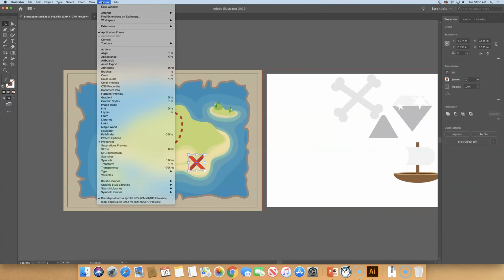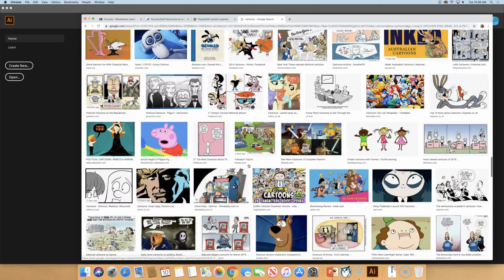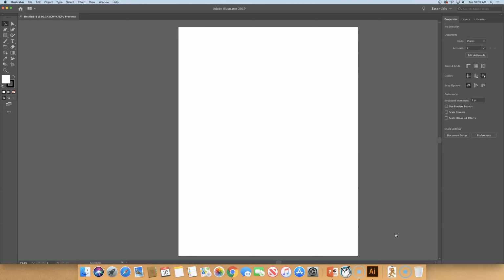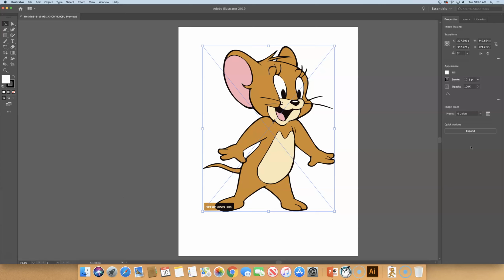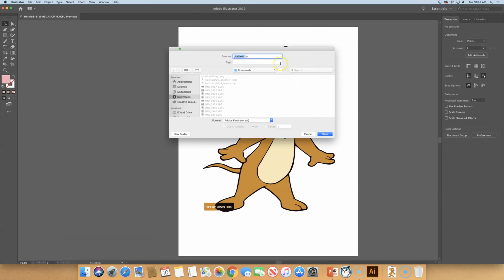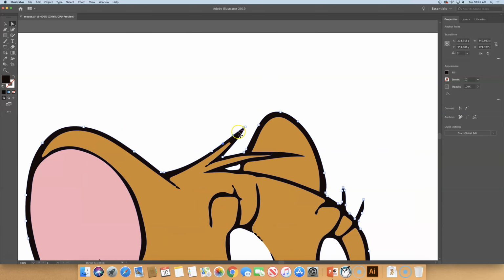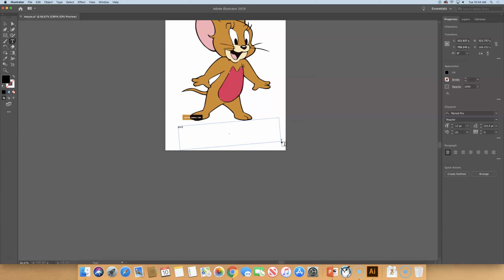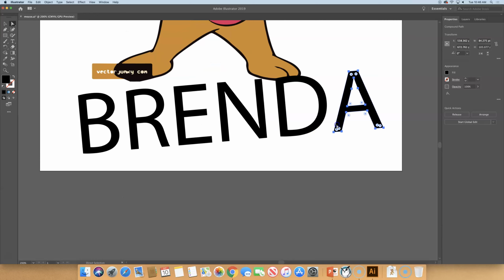Live Trace Demo and Homework